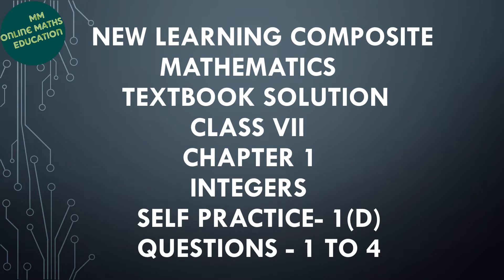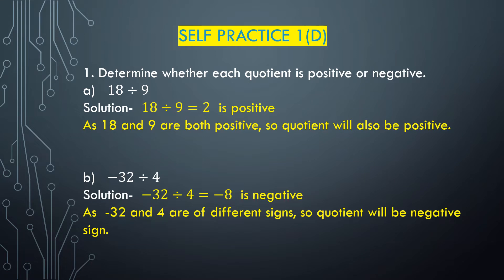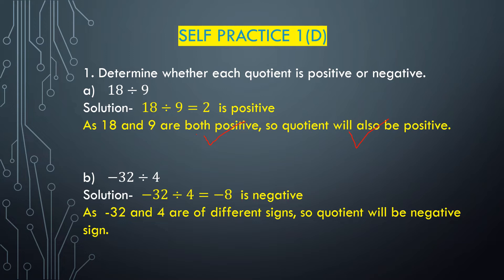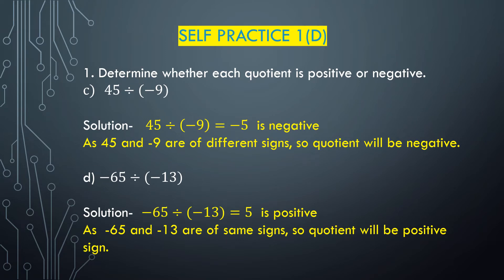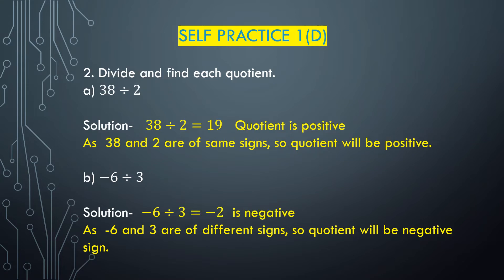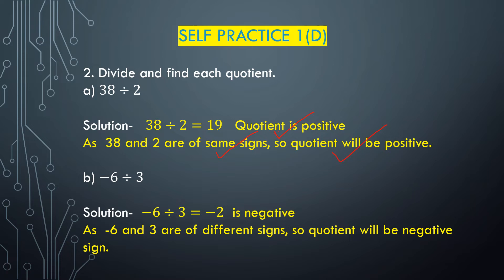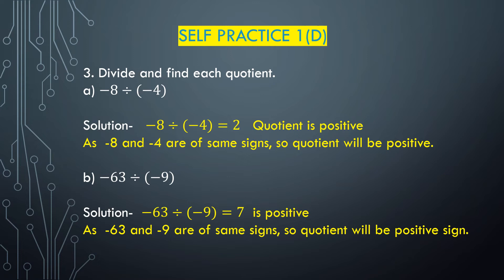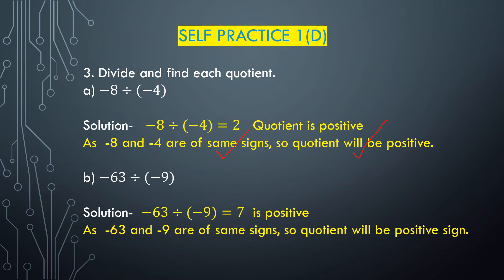NEW LEARNING COMPOSITE MATHEMATICS CLASS 7 SOLUTIONS CH 1 EX 1D QUE 1 - 4| MATHS GRADE | MAMTA MUND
NEW LEARNING COMPOSITE MATHEMATICS CLASS 7 SOLUTIONS CHAPTER 1 EXERCISE 1D QUESTIONS 1 TO 4 | MATHS GRADE | MAMTA MUND | INTEGERS | DIVISION OF INTEGERS
please JOIN my FB Group
timestamp:-
00:00 - What we will learn
01:03- QUESTION 1(a)- 1(d)
04:44- Questions 2 (a)-2(b)
06:16-Question 3(a)- 3(b)
08:14-question 4(a)- 4(b)
11:18- subscribe to my channel

 I AM TEACHING AND SOLVING QUESTIONS OF CHAPTER 1 INTEGERS EXERCISE 1D QUESTIONS 1 TO 10
I AM DISCUSSING INTEGERS, THE DIVISION OF INTEGERS, HOW TO DIVIDE INTEGERS OF EQUAL SIGNS, AND HOW TO DIVIDE INTEGERS OF OPPOSITE SIGNS.
DIVISION OF POSITIVE INTEGERS, DIVISION OF NEGATIVE INTEGERS, AND DIVISION OF BOTH POSITIVE AND NEGATIVE INTEGERS.

NEW LEARNING COMPOSITE MATHEMATICS CLASS 7 SOLUTIONS PDF CHAPTER 1
NEW LEARNING COMPOSITE MATHEMATICS CLASS 7 CHAPTER 1
NEW LEARNING COMPOSITE MATHEMATICS CHAPTER 1 INTEGER  EXERCISE 1(D) QUESTIONS 1 TO 10
NEW LEARNING COMPOSITE MATHEMATICS CLASS 7 SOLUTIONS CHAPTER 1
NEW LEARNING COMPOSITE MATHEMATICS CLASS 7 S CHAND
MAMTA MUND ONLINE MATHS EDUCATION